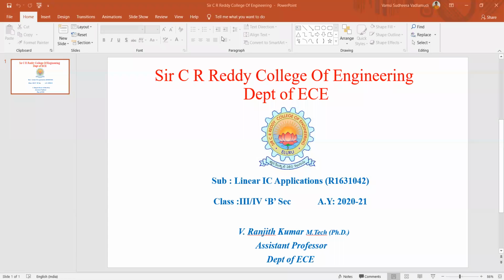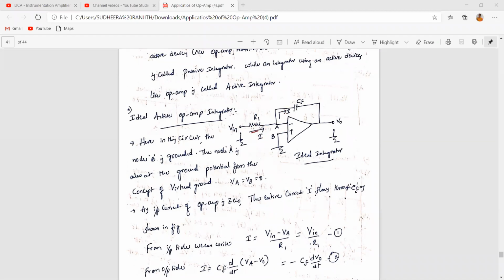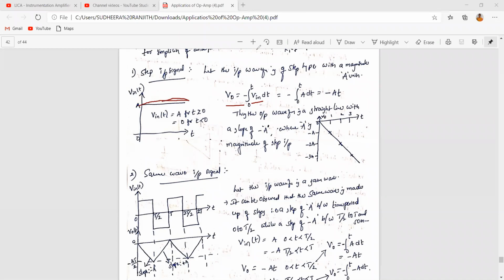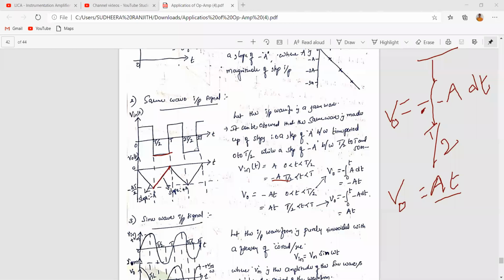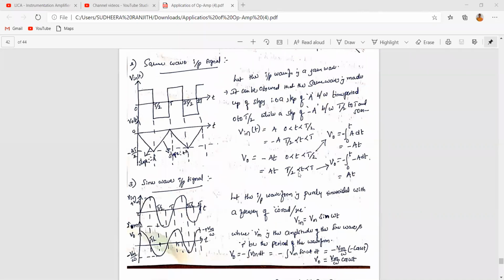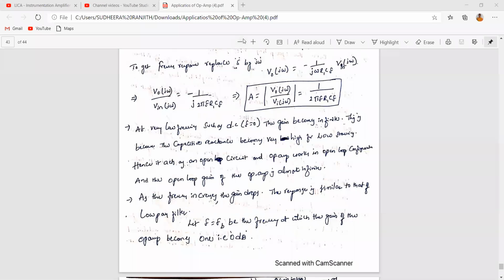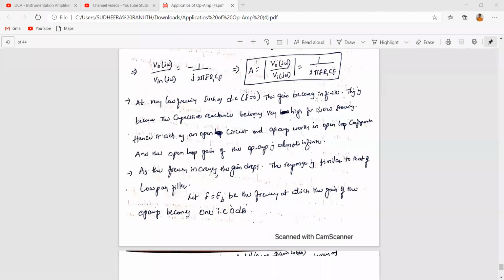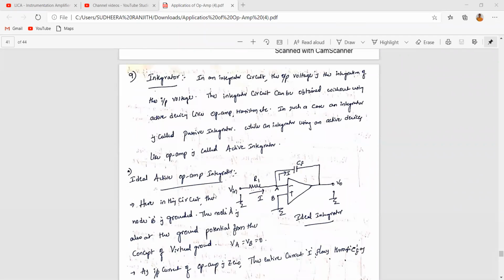LICA - Ideal Integrator & It's frequency response